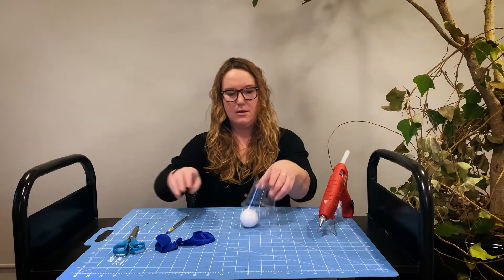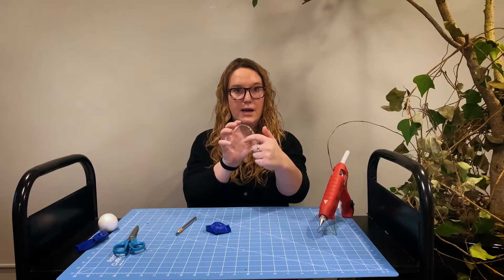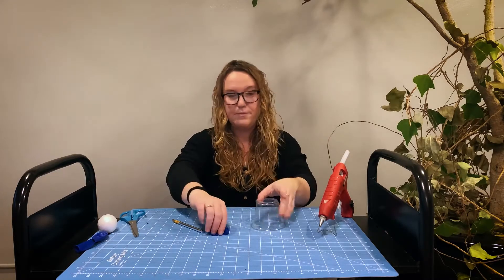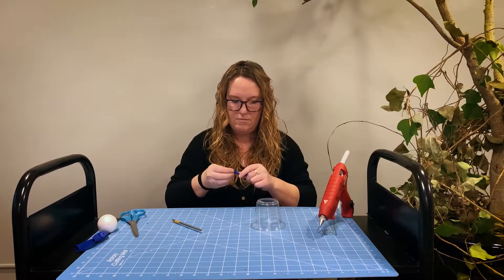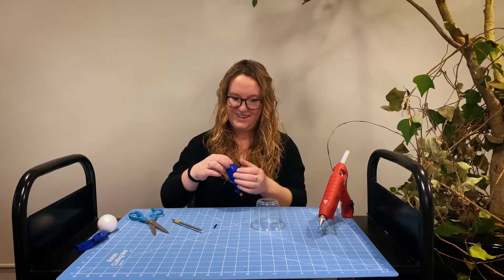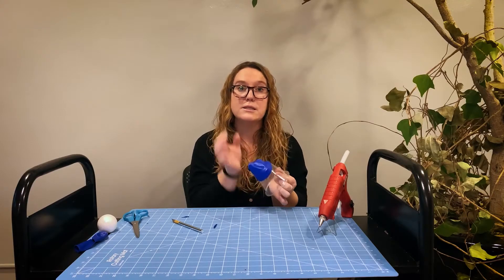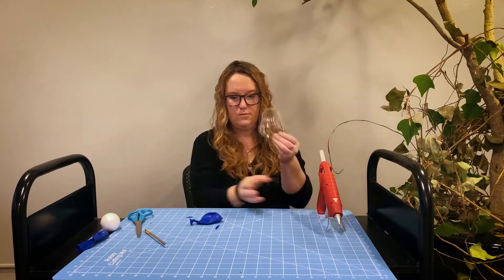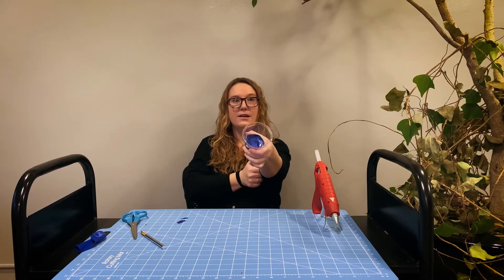Make a Snowball Launcher - DIY STEM with Ash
Pick up your STEM kit from the library and learn how to make a snowball launcher with Ash!